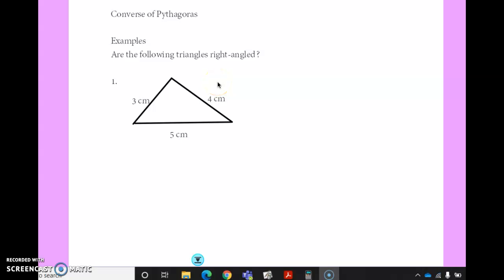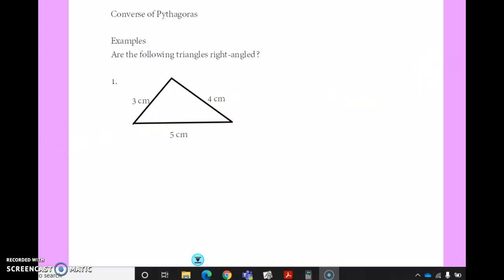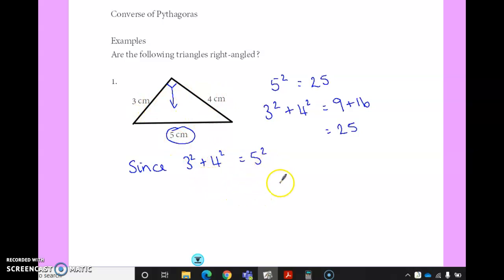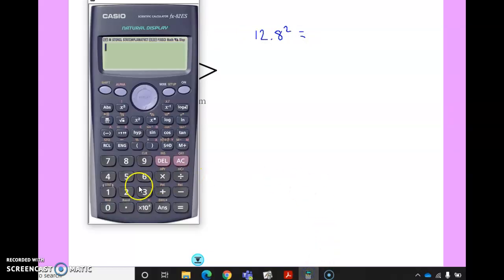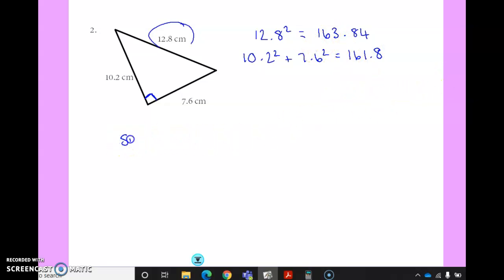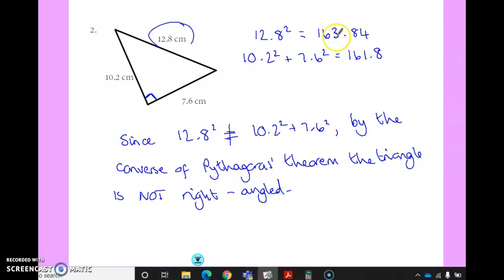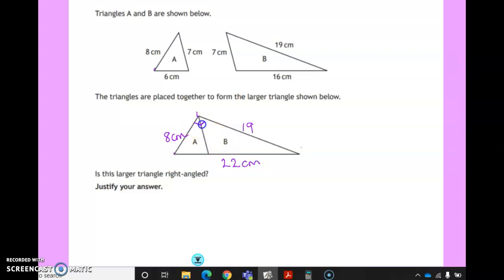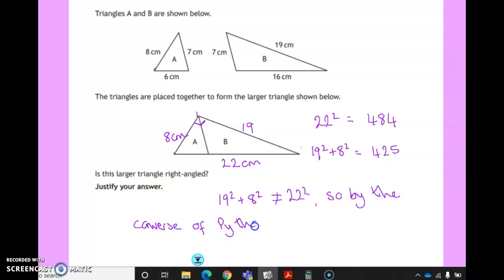Converse of Pythagoras